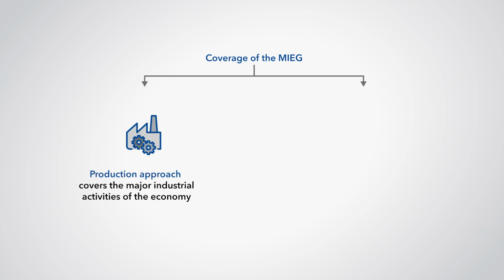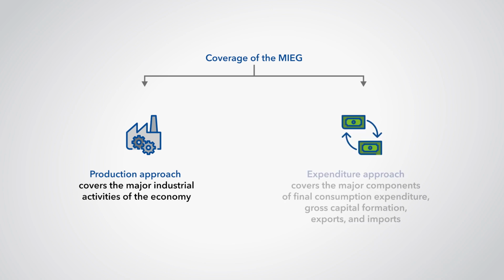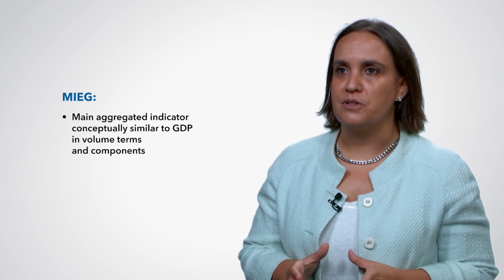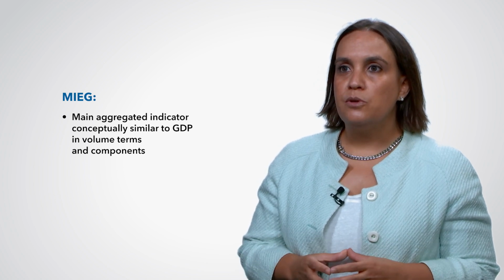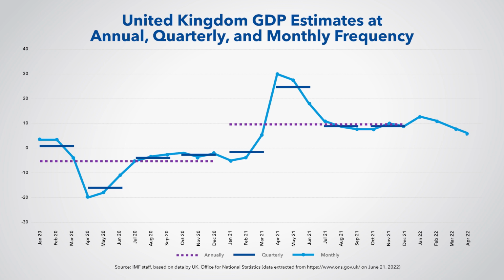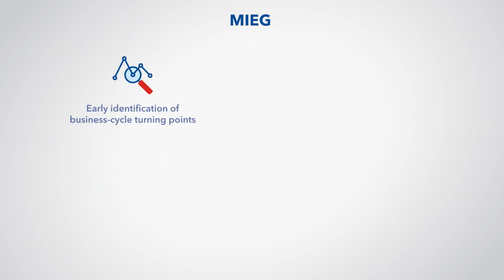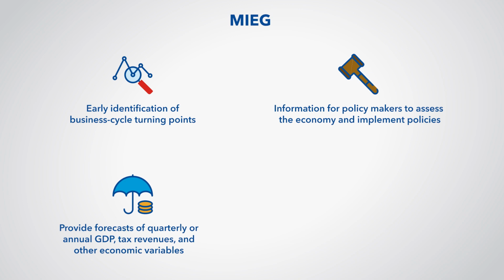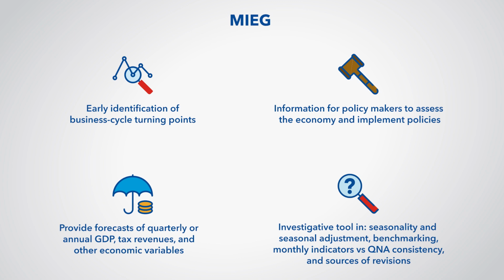The Scope and Role of Monthly Indicators of Economic Growth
Discover how the Monthly Indicators of Economic Growth (MIEG) can be used to track real GDP evolution on a monthly basis. Uncover the coverage and methods employed for compilation and uncover their uses in early identification of economic downturns for policymakers and their valuable insights for forecasting GDP and vital economic variables.